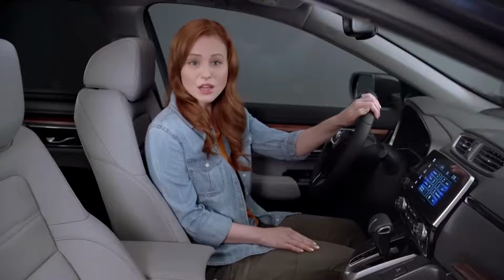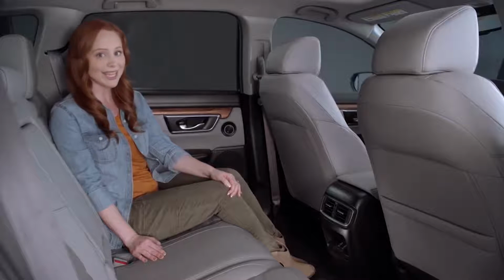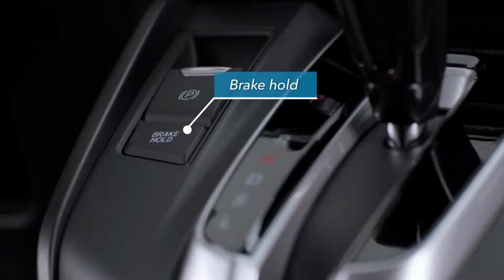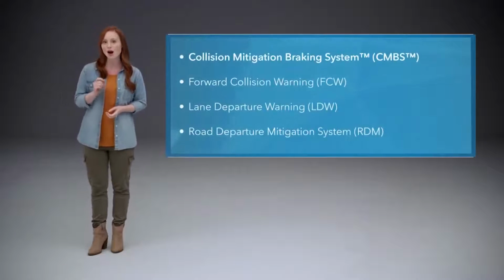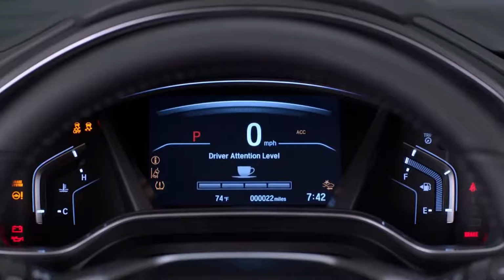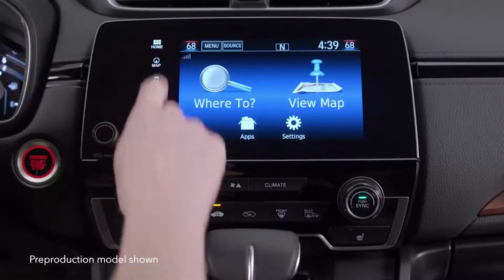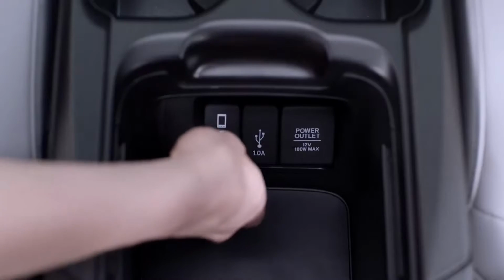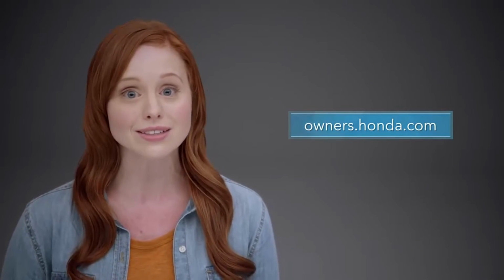2021 Honda CR-V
Overview
If you're seeking a compact SUV with impressive versatility, know that the 2021 Honda CR-V does just about everything well, which earned it an Editors' Choice award. The two-row Honda provides an attractive and spacious cabin bolstered by bountiful storage solutions that are perfect for pack rats and road trips. While neither of its four-cylinder powertrains—one turbocharged, one hybrid—are especially quick, both have notable fuel-economy ratings. Compared with the Mazda CX-5 and Volkswagen Tiguan, the CR-V is less entertaining from behind the wheel, but it has a pleasant ride and never feels uncoordinated. It also comes equipped with myriad active-safety features and offers all manner of popular technology. These qualities and a sophisticated appearance make the 2021 CR-V one of the best compact SUVs for small families.

Honda transitions the CR-V into 2021 without making any significant changes.
Pricing and Which One to Buy
LX                            $26,575
Special Edition      $27,775
EX                            $29,085
EX-L                         $31,675
EX Hybrid               $31,785
EX-L Hybrid            $34,375
Touring                   $34,875
Touring Hybrid      $37,575
We think the EX Hybrid is the CR-V to get. Not only does it come stocked with popular standard features that include blind-spot monitoring, dual-zone climate control, heated front seats, a power-adjustable driver's seat, and a 7.0-inch touchscreen with Apple CarPlay and Android Auto, it's more refined and fuel efficient than the gas model. While our chosen eco-minded CR-V doesn't offer any options, it comes standard with all-wheel drive.

Honda did its homework planting its first turbocharged engine—a 1.5-liter unit that makes 190 horsepower—in a CR-V and pairing it with one of the best continuously variable automatic transmissions (CVTs) available—praise we don’t give lightly. While most compact crossovers have meager towing limits, the CR-V has one of the lowest at 1500 pounds. Any parent moonlighting as a street racer might be disappointed with the CR-V’s acceleration. On the other hand, they—along with everyone else—will appreciate its refined ride, enthusiastic steering, and strong brakes. The composed and compliant ride of the CR-V makes for pleasant commutes, long or short. Its responsive brake pedal means you receive the stopping power you want when you ask for it. The CR-V hybrid is powered by a 2.0-liter four-cylinder and two electric motors that combine for 212 horsepower. We found the hybrid system to be smooth and unobtrusive, and we appreciated that Honda mitigated engine drone at wide-open throttle by adding sound-deadening materials and giving the audio system an active noise-cancelling feature. This provided a much quieter experience than the base engine, which was one of the loudest in its class when matting the gas pedal.

WikiCar 2021HondaCRV CR-V